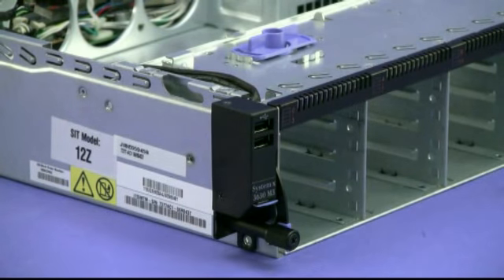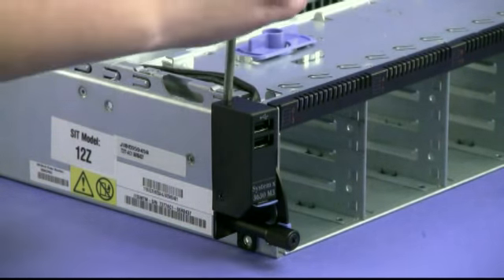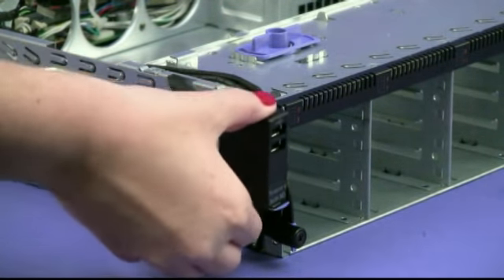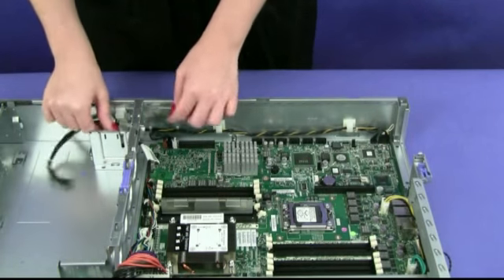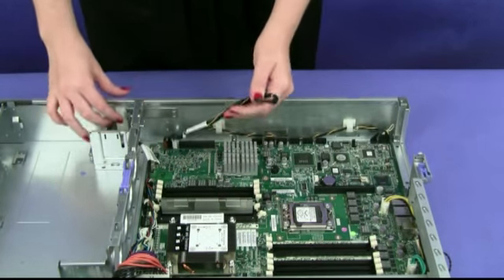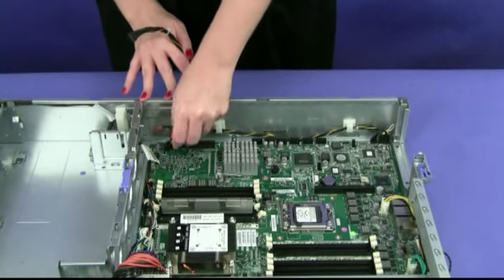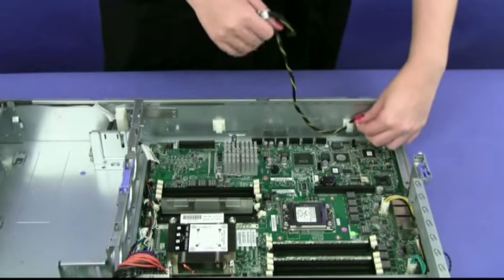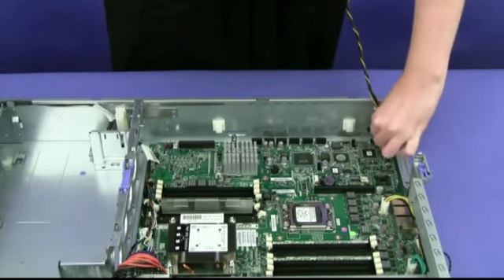IBM System x3630 M3 - FRU - Remove Front USB Assembly